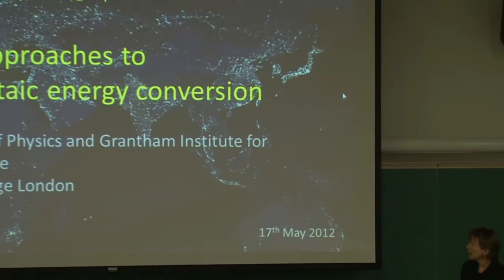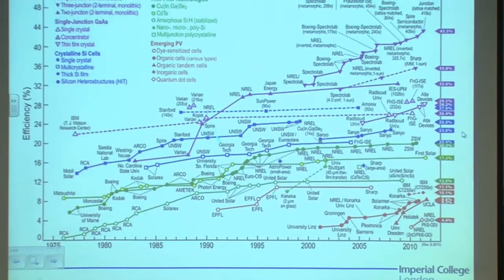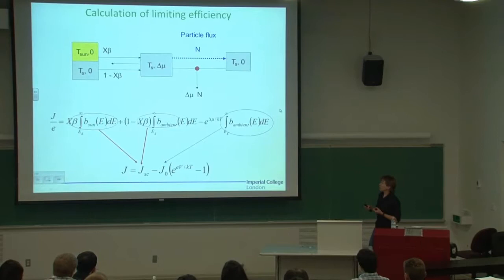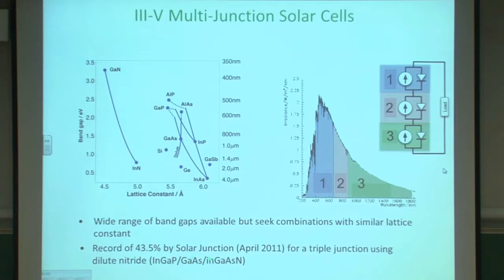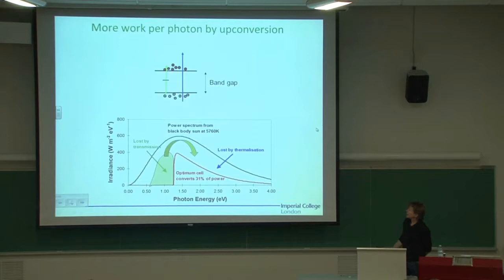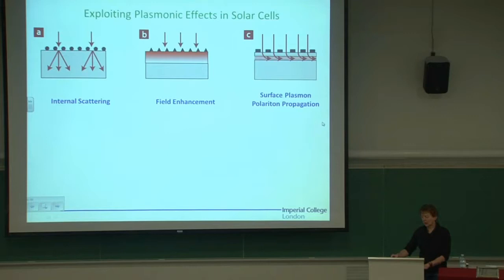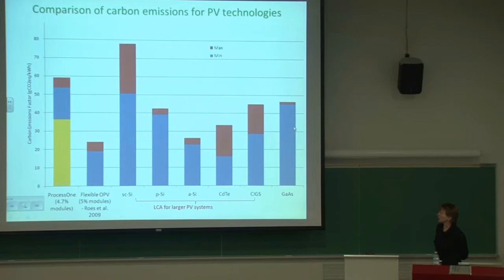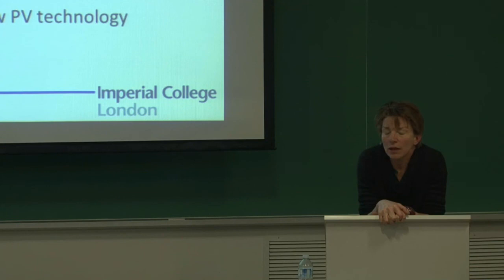Future Approaches to Photovoltaic Energy Conversion - Professor Jenny Nelson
This video shows Professor Jenny Nelson from the Imperial College London, presenting on “Future Approaches to Photovoltaic Energy
Conversion” at the Canadian Photovoltaics Graduate School.

The Canadian Photovoltaics Graduate School brought together 68 graduate students and postdoctoral fellows from across Canada to take part in an intensive three-day training event held at the University of Ottawa, from May 16 to 18 in 2012.  The event was hosted by the University of Ottawa’s SUNLAB in the School of Electrical Engineering and Computer Science.

The event was a great success, drawing on the expertise of university professors, government labs, leading photovoltaic companies and international experts and providing participants with both advanced scientific knowledge as well as a broader understanding of the technologies, policies and economics relevant to the Canadian photovoltaic industry.  Industry was well-represented, with speakers from Soventix, Celestica and IBM.

Please refer to the attached agenda for more information and to the event photos